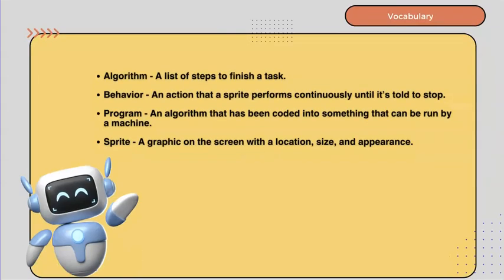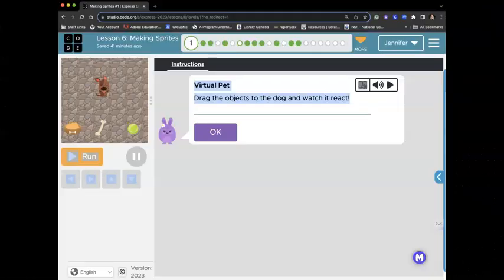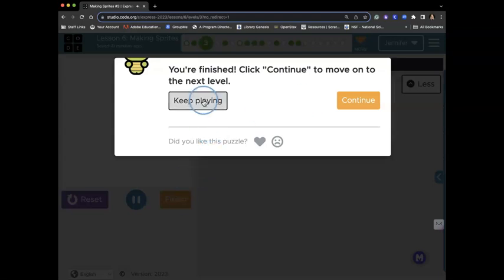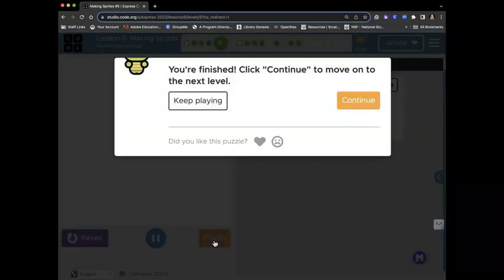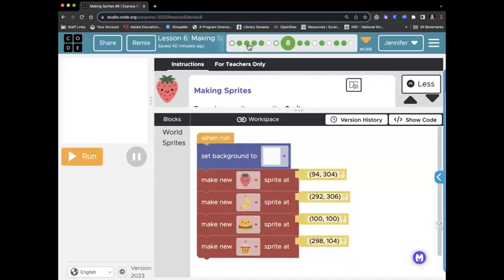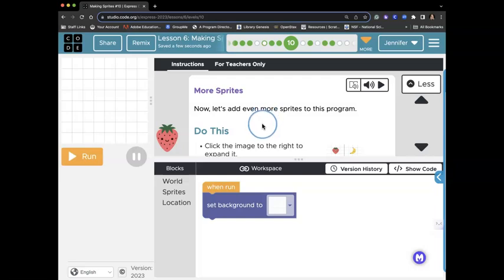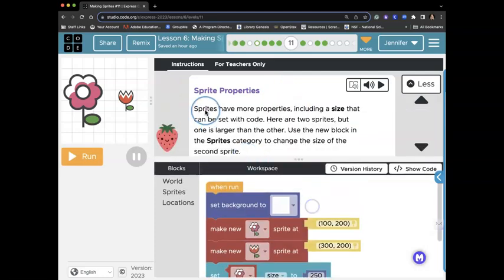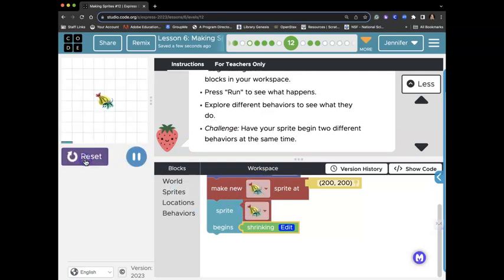2 4 2 Mastering Sprite Lab